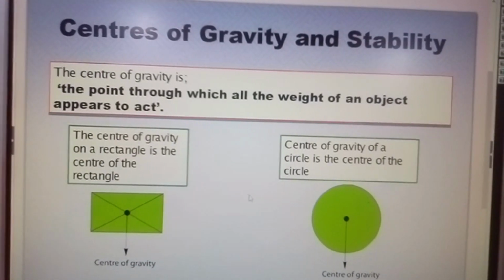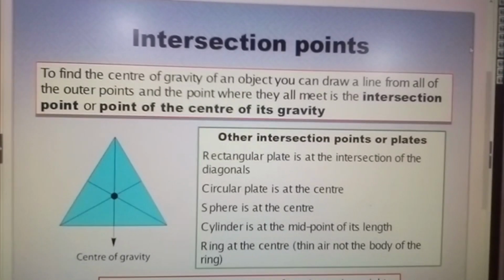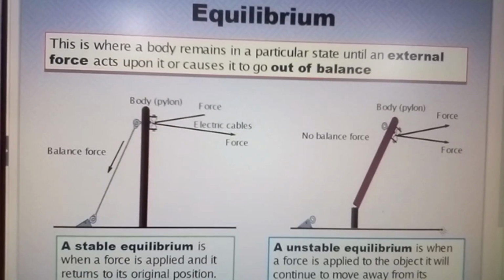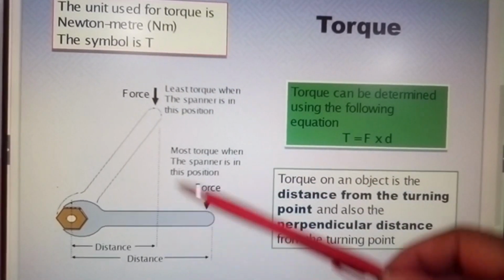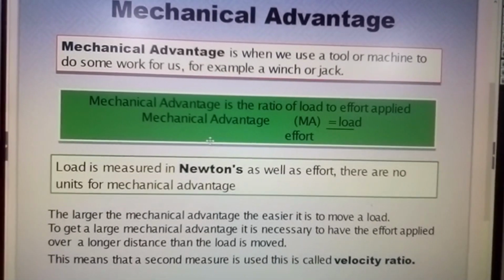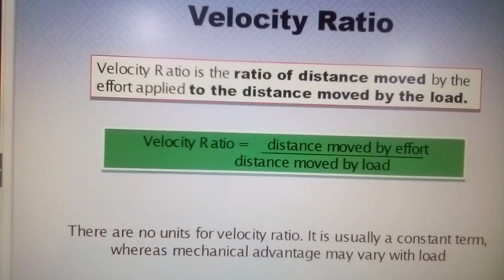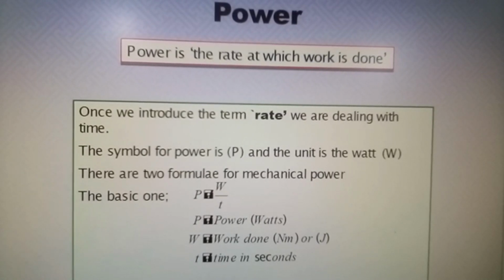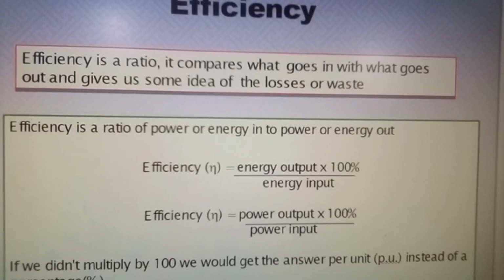Electrotechnology session 3